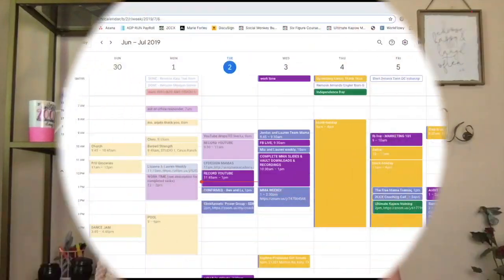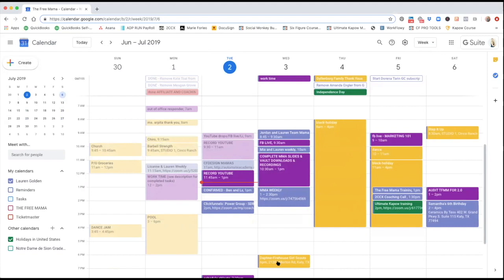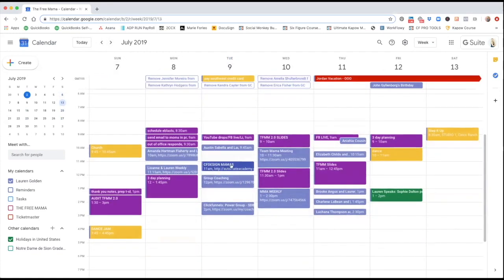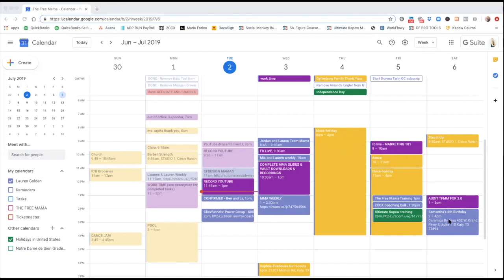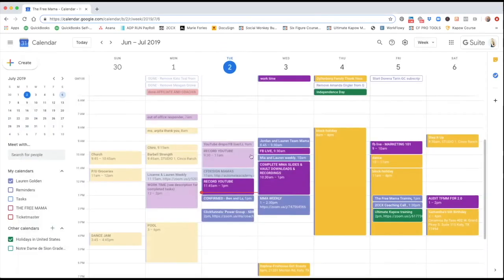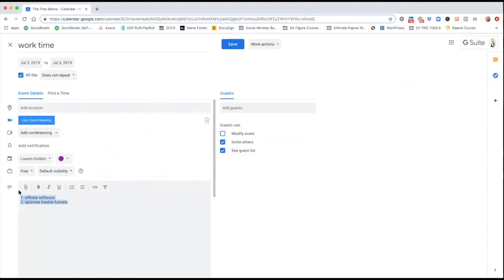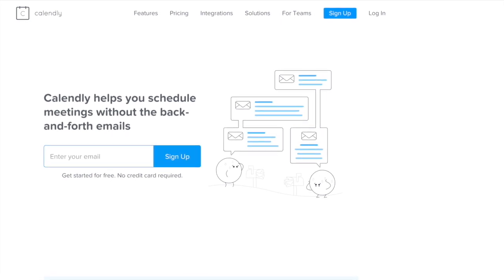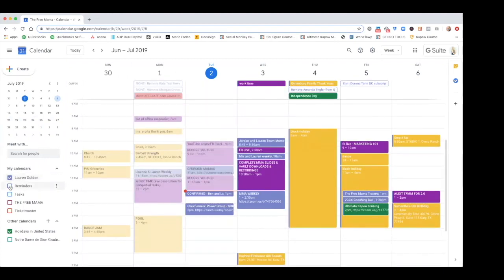Weekly Block Schedule (THE LIFE CHANGING BLOCK SCHEDULE SYSTEM!)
Being mom entrepreneurs means we have to improve time management skills and learn productivity hacks as we manage our family schedule.  Lauren Golden of The Free Mama is going to show you how to be productive everyday with her block schedule planner.  Having a google family calendar is the best online family calendar and gives a new spin to mom time management.  She’s going to show you her mom hacks and productivity tips with this block schedule calendar in the google weekly planner.  You’ll improve time management in no time because this is one of the best time management tools.  For a Family Calendar Google offers the weekly hourly planner and block schedule app that’s going to change your life!

Resources Mentioned:
GMAIL CALENDAR: CALENDAR.GMAIL.COM

STRUGGLE WITH MANAGING YOUR TIME, STAYING ON TASK, OR GETTING THINGS DONE?

📝Discover more than 99+ skill entrepreneurs want to pay you
💰Get access to the exact questions I use to land high paying clients

*Our Facebook Group has closed, and we’ve moved our awesome community over to Skool. Check it out and all of our new features to help you

ABOUT ME:

My name is Lauren Golden, and I’m a wife and mom of 3 from Kansas who just wrapped up a year traveling full-time and landed in Tampa, Florida.

I started the Free Mama because I believe you can make money from home AND have time with your family — and you don’t have to join an MLM or sell anything.

I’m super passionate about showing other moms how to start and run a successful freelancing business from home. I launched FreeMamaTV (this channel!) to give you plenty of practical advice to leave the 9-5 behind and make a real living from home.

Whenever you’re ready, I want to help you start a successful freelancing business from home so that you can live a totally awesome, guilt-free life.